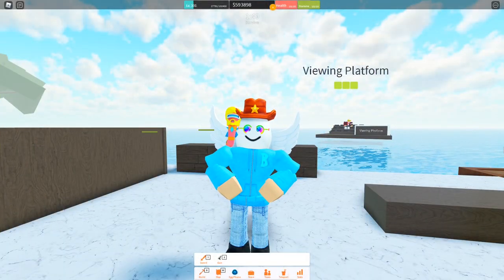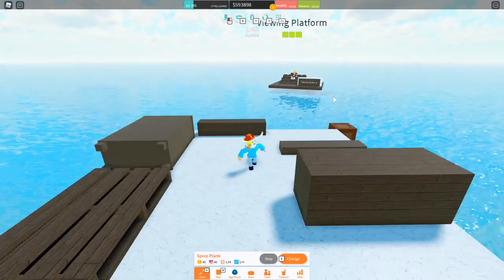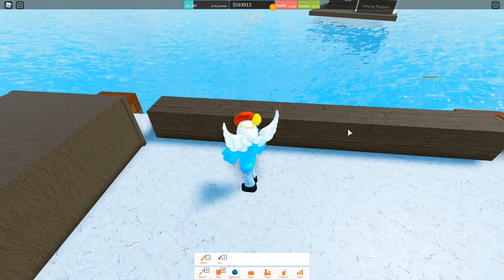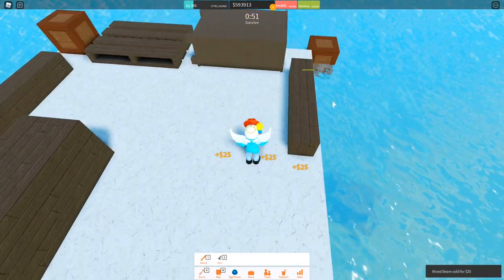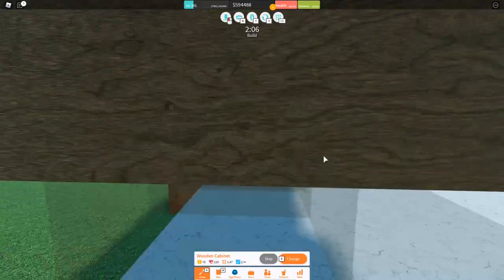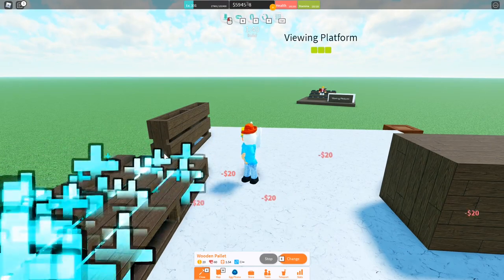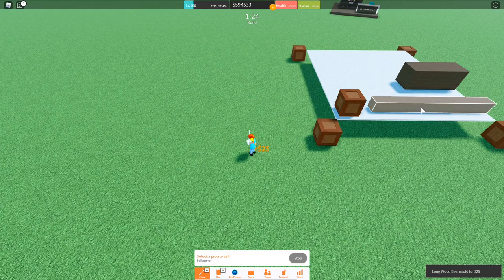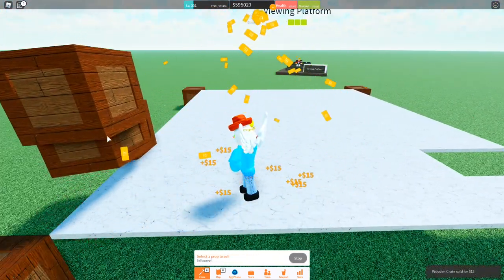Wood Compression Guide | WFYB Mini Tutorial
Welcome back! First video in the hotel, and the audio is super echooooooooooooooooo. This is a short tutorial that shows you how to compress all 8 types of wood in WFYB! Also you can hear my keyboard clacking and mouse clicking much more because my keyboard isn't under the desk and my mouse is closer to my microphone. Oof.

Music in this video- ► Music Credit: 'Low Frequency Music'